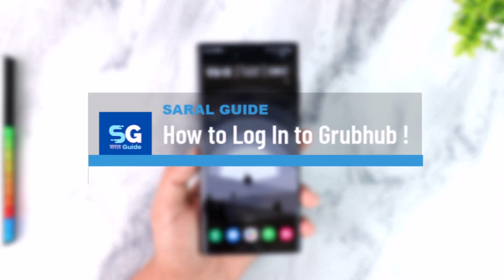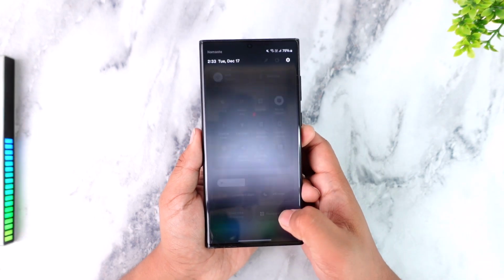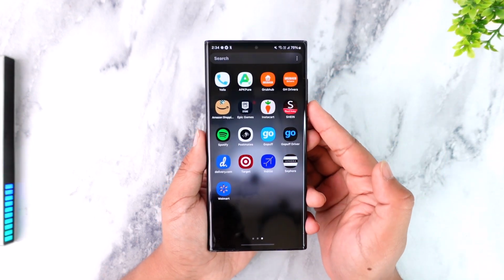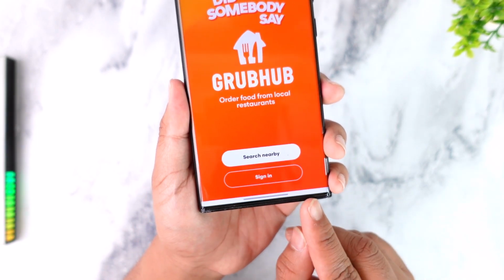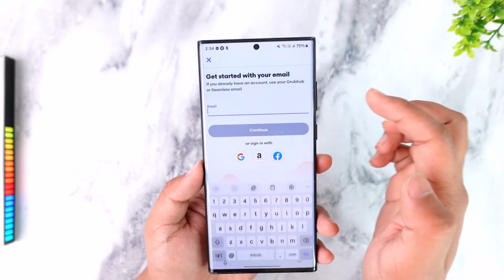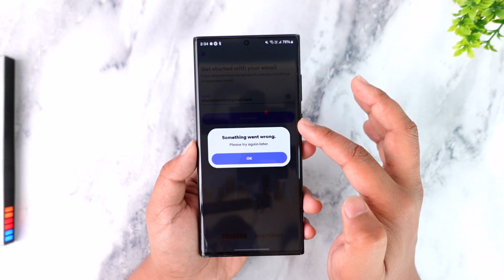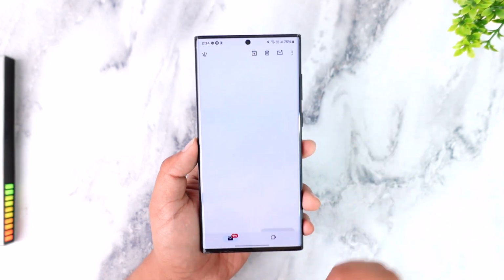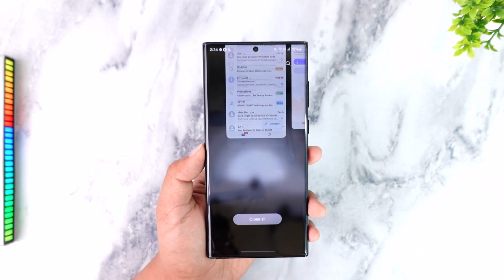How to Log In to Grubhub | Sign In Grubhub App !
Logging into your GrubHub account is a simple process that allows you to access your account for ordering food or managing your deliveries. Whether you’re logging in for the first time or returning to your account, follow these steps to do it seamlessly.

First, ensure you’re connected to a stable internet connection, either Wi-Fi or cellular data. Next, make sure the GrubHub app is downloaded from your respective app store, such as the Google Play Store or Apple App Store. Once the app is installed, launch it on your device.

On the app's home screen, locate the "Sign In" option at the bottom and tap on it. This will take you to the login screen. You can log in using various methods, including your email, Google account, Amazon account, or Facebook account. If you already have a GrubHub account, use the email associated with your account.

Open your email, locate the code, and input it into the app to verify your account. Once verified, you may be prompted to enter your password or other necessary credentials to complete the login process.

If you’ve forgotten your password, you can reset it from the login screen. Tap on the "Forgot Password" option, and GrubHub will guide you through the process of creating a new password. This typically involves receiving a password reset link via email, which you can use to set a new password.

After completing these steps, you should be successfully logged into your GrubHub account. If you encounter any issues, ensure your app is updated to the latest version, and your internet connection is stable.

Timestamps:
0:00 Introduction
0:08 Checking Internet Connection
0:15 Downloading and Launching the GrubHub App
0:23 Navigating to the Sign In Option
0:30 Logging in with Email or Other Accounts
0:46 Verifying Email with a Code
0:52 Entering Password and Credentials
1:00 Resetting a Forgotten Password
1:06 Conclusion